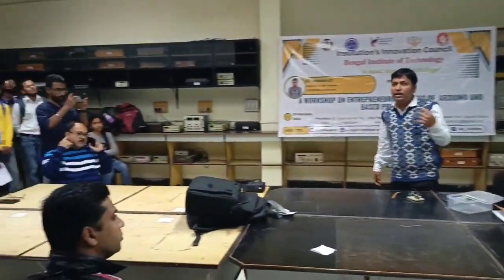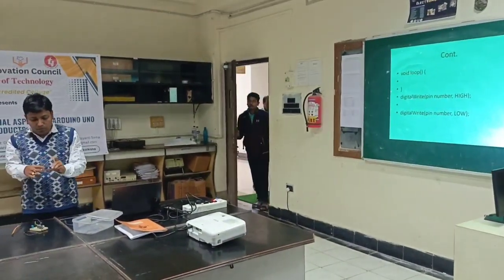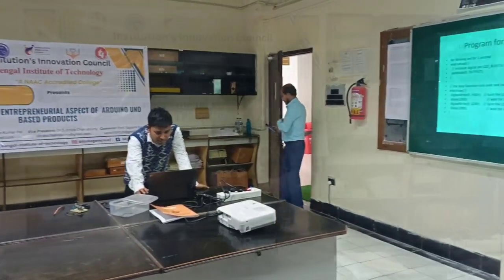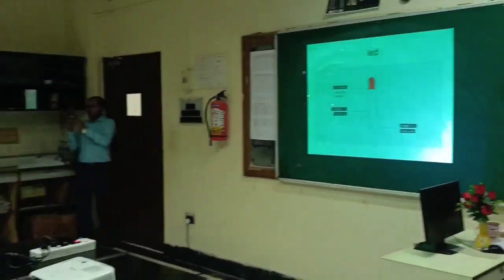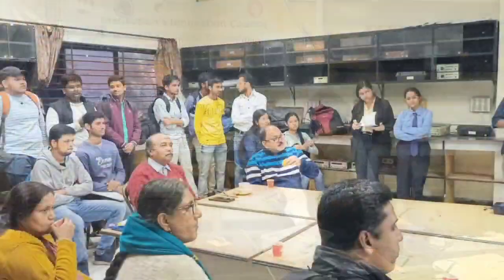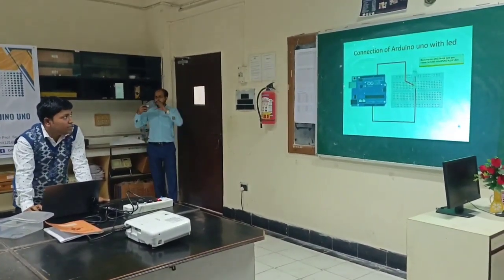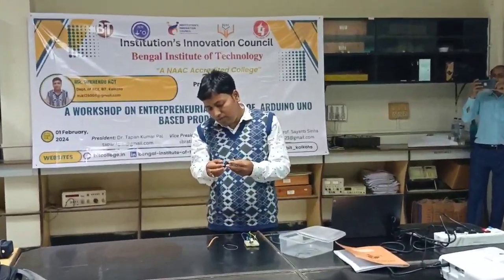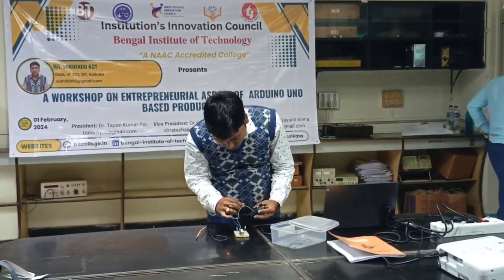Workshop on "Entrepreneurial Aspect of Arduino Uno Based Products".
The Institution's Innovation Council, Bengal Institute of Technology, Kolkata is going to organize a Workshop on "Entrepreneurial Aspect of Arduino Uno Based Products".

Event Date – 1st February, 2024 (Thursday)
Event Time – 04.00 PM
All are invited to attend the session at Communication Lab, BIT Main building.

 E Certificate will be provided to all participants